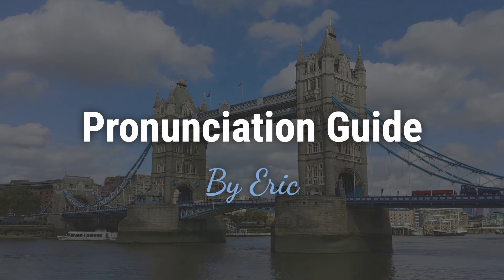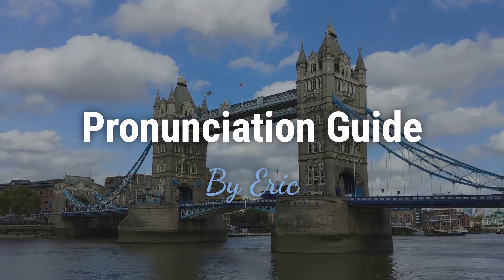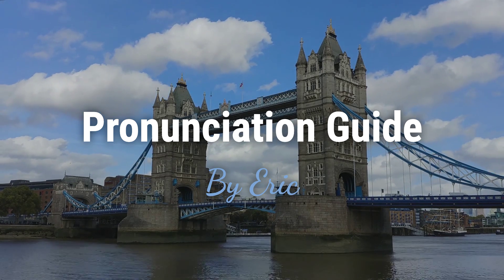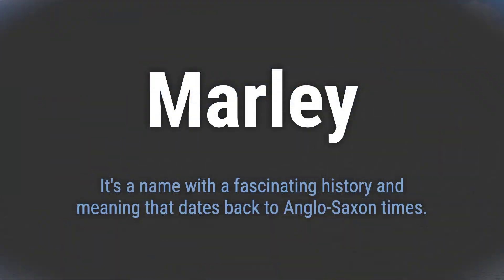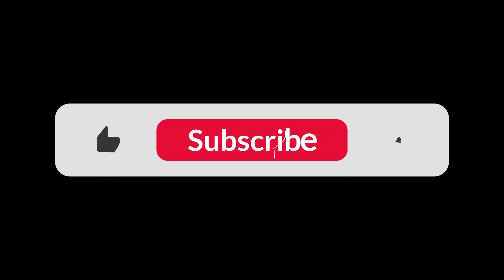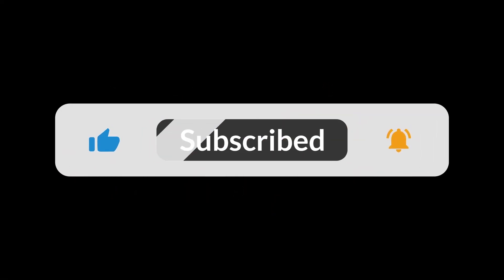How to Pronounce Name Marley (Correctly!)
Welcome! Here you will hear how to pronounce Marley correctly.
It's a name with a fascinating history and meaning that dates back to Anglo-Saxon times.
To pronounce it correctly, emphasize the first syllable 'MAR' and pronounce the second syllable 'lee' as in 'flee'.

b9c3